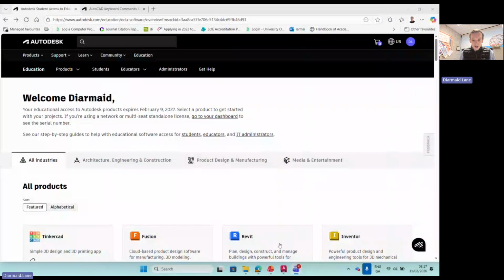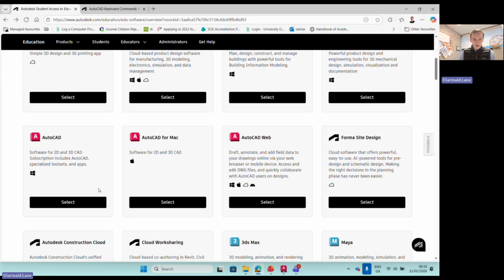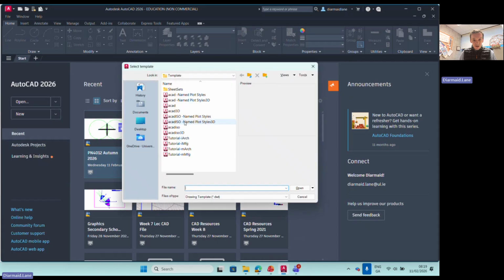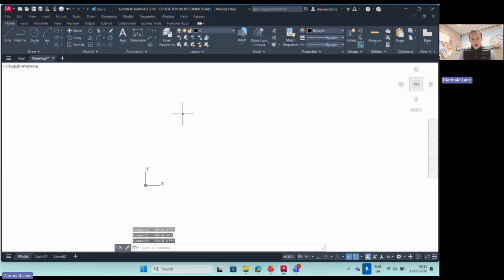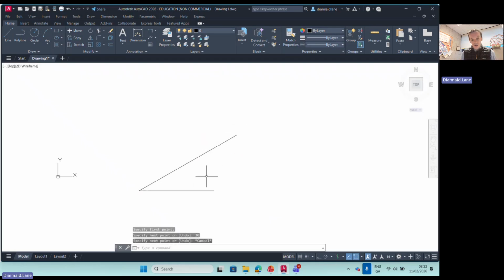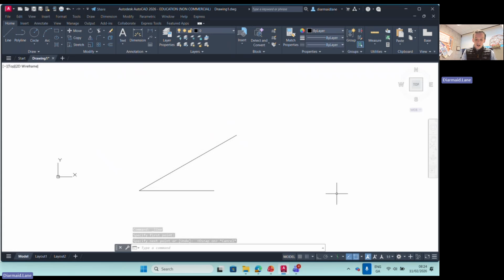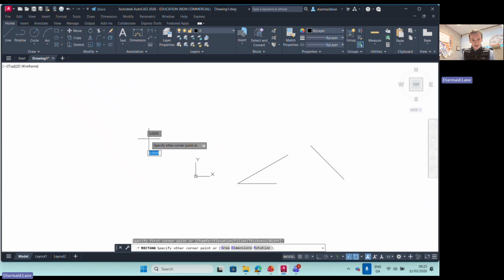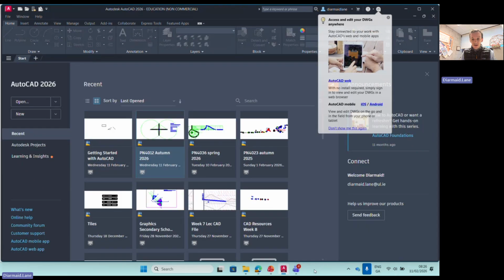Getting started with AutoCAD Part 1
Introduction to AutoCAD Part 1.  My name is Diarmaid Lane.  I am a teacher educator at the University of Limerick in Ireland. I hope you find this series of videos helpful.